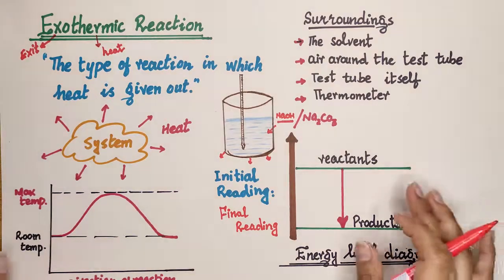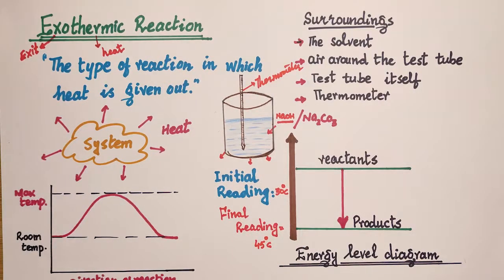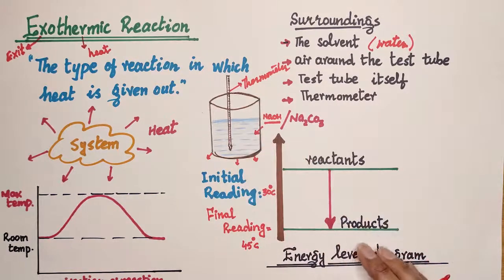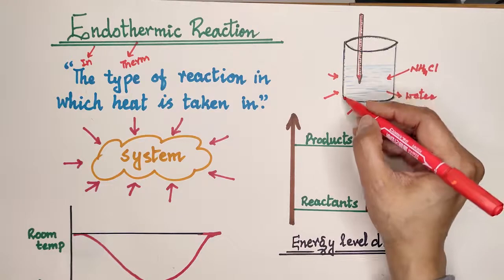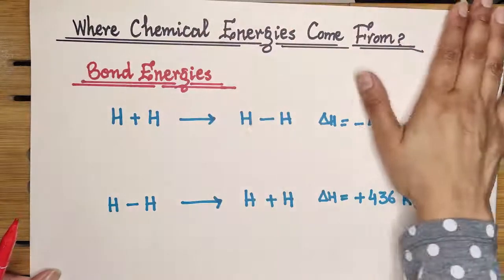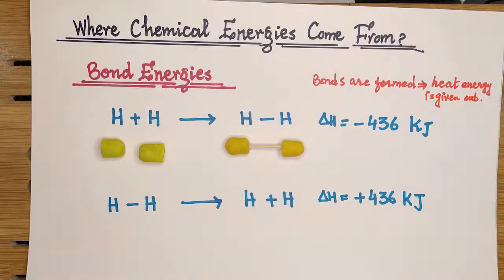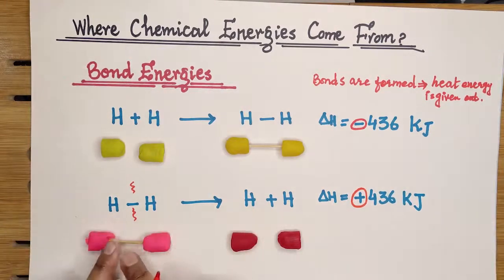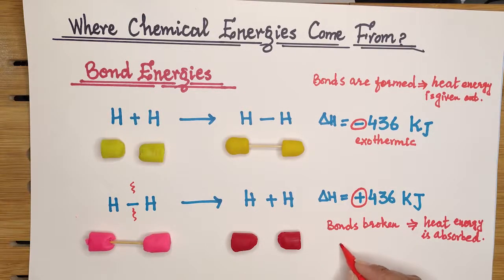March 30, 2022